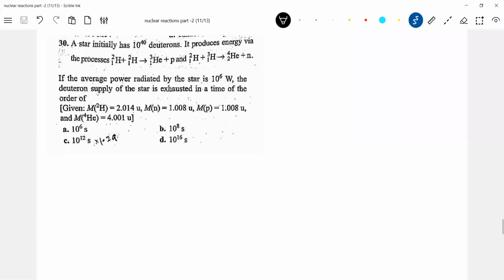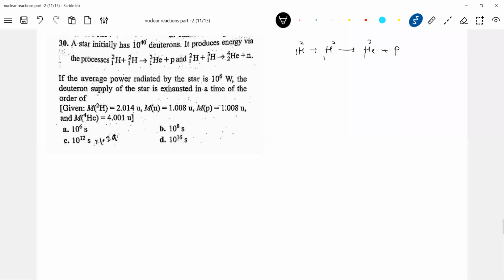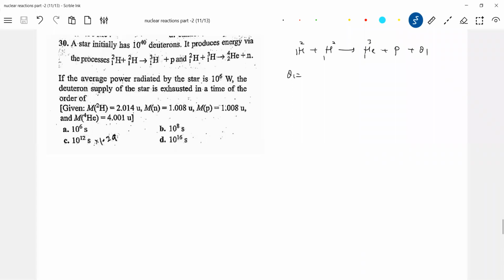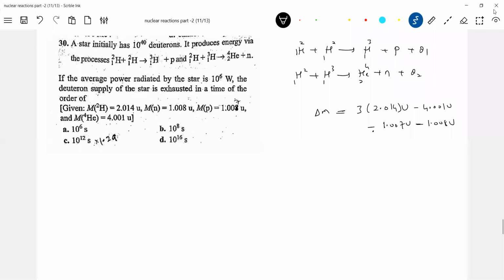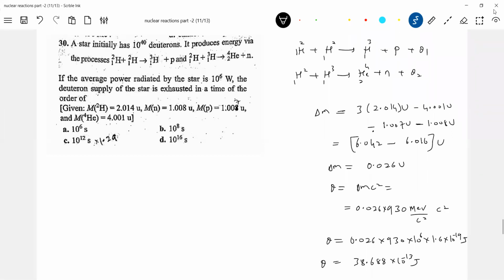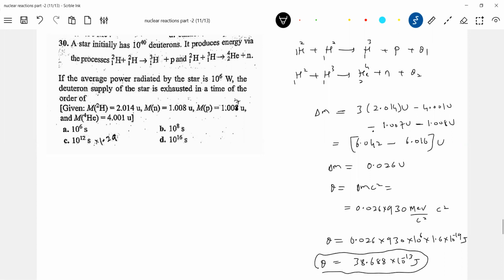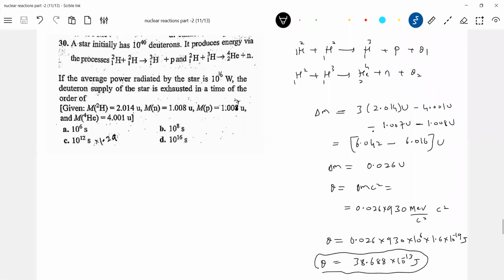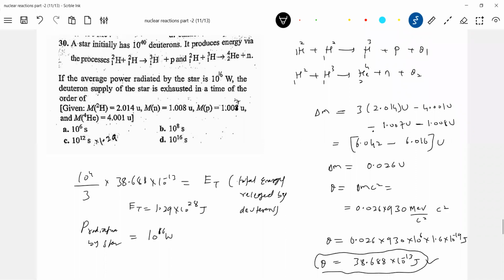39) Nuclear physics class 12 | find the time taken for deuteron supply to get exhausted in a star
Nuclear Physics class 12 | find the time taken for deuteron supply to get exhausted in a star physicsnumericalshelp sridharsirphysics jeeadvancedphysics iitjeephysics jeeadvanced Thanx for watching this video😊 . Experience--20yrs ; Mentored below 100 and 1000 JEE Advanced Ranks.